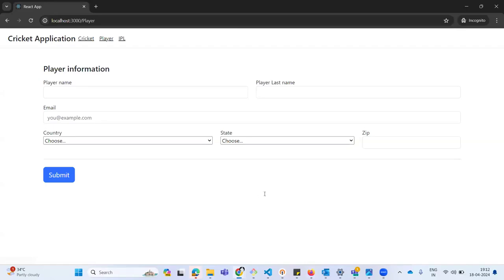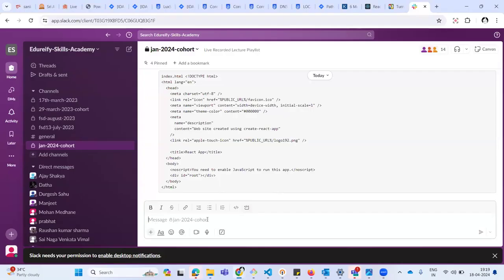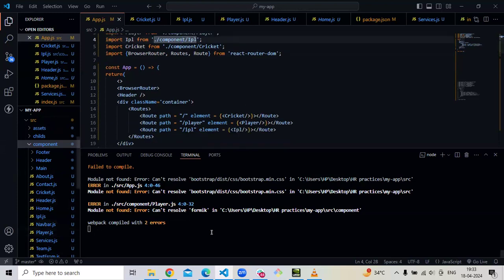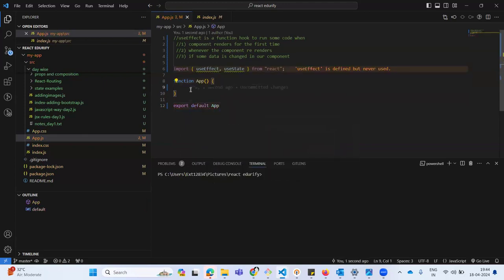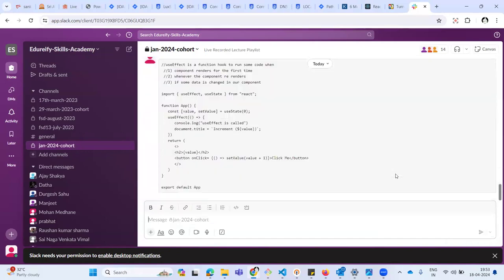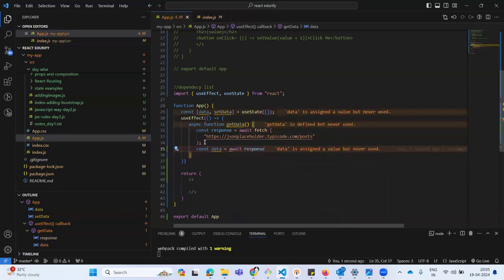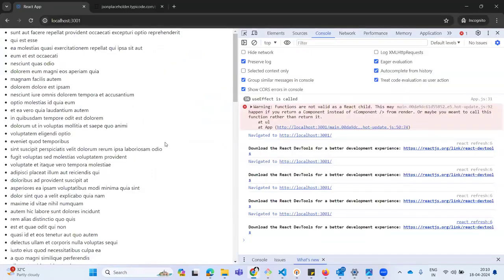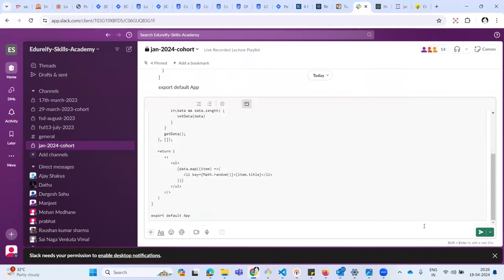Complete React Tutorial: useEffect and Routing Explained | Beginner to Pro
Dive into the world of React with this complete tutorial on useEffect and Routing! 🚀

In this video, we’ll cover:
✅ How to use the useEffect hook for managing side effects in React.
✅ Setting up routing with react-router-dom to build dynamic and navigable web apps.
✅ Practical examples to understand and implement these concepts step-by-step.

Whether you're a beginner or looking to refine your React skills, this tutorial has got you covered.

📥 Resources:

💻 Learn More with BootSelf:
Master React and other web development frameworks with BootSelf’s interactive lessons, real-world projects, and AI-driven code mentoring!